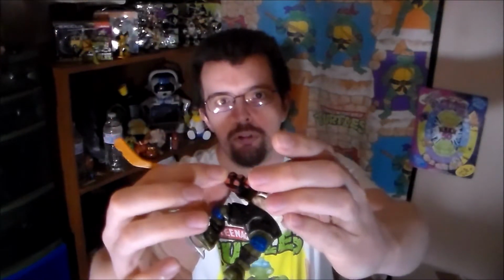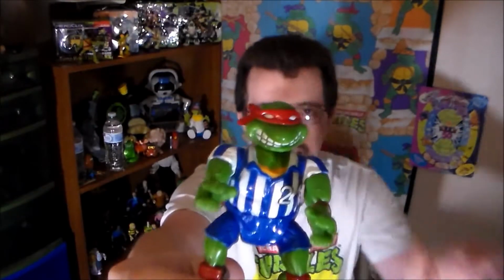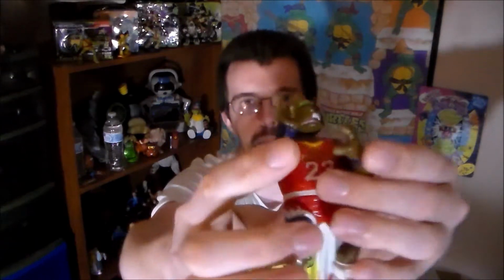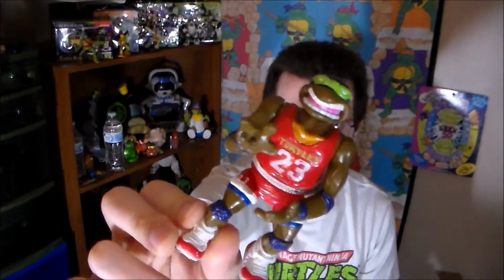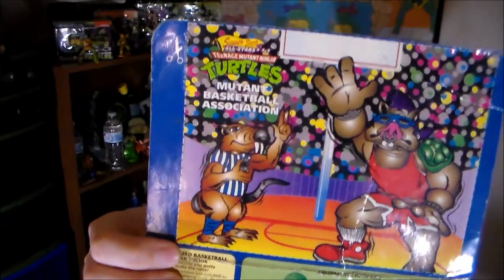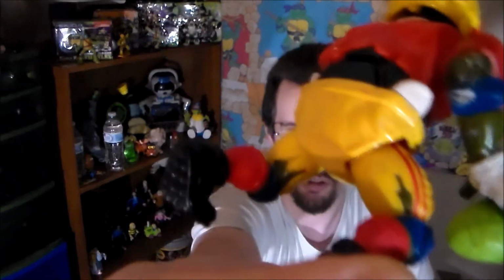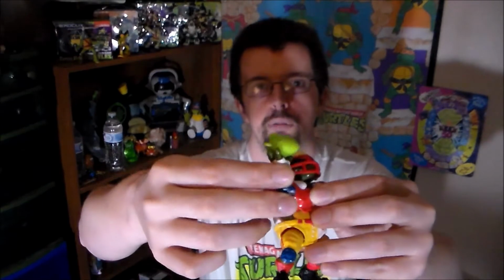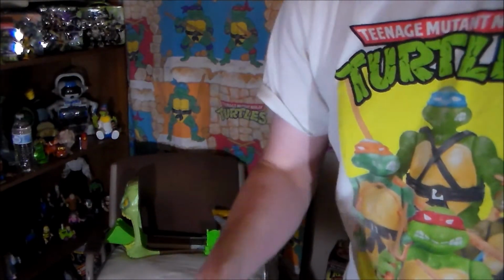TMNT 1991 sports turtles!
Straight from the sewers to your device's screen, here we have some more turtles figures to look at!